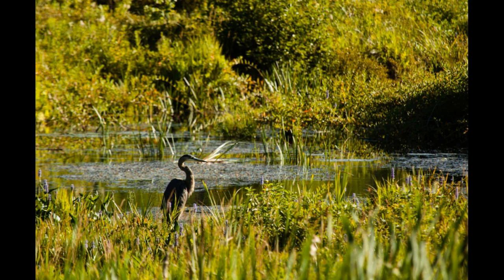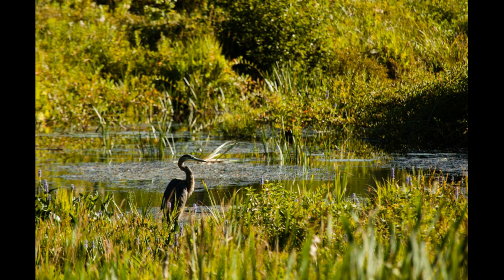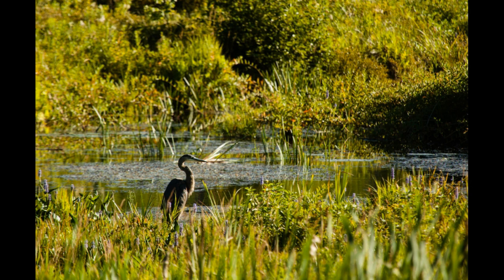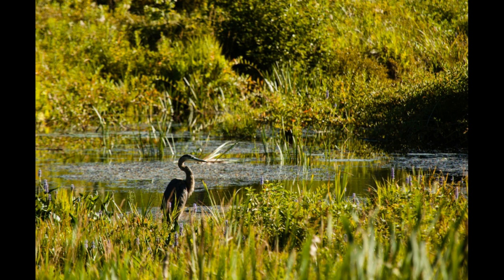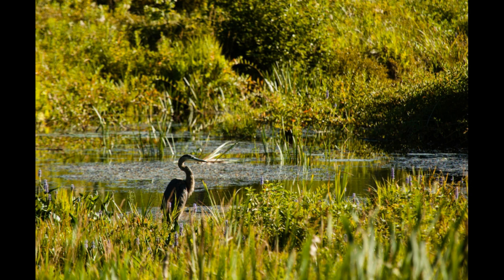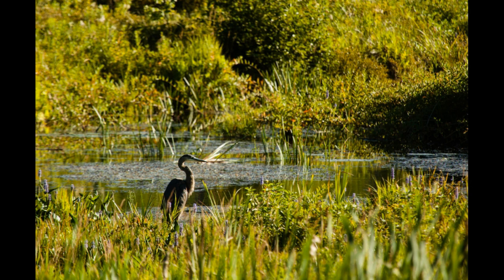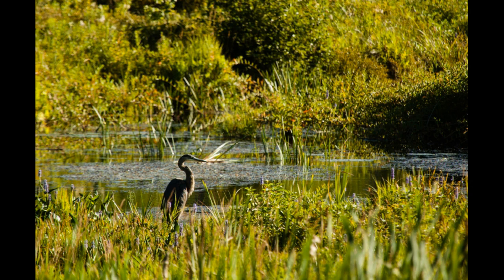p.110 Life in the Wetlands